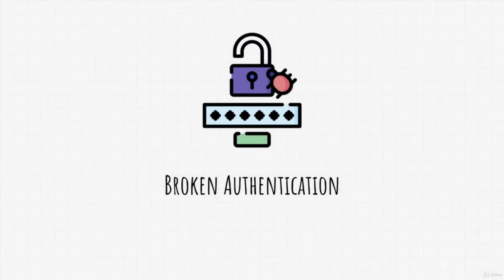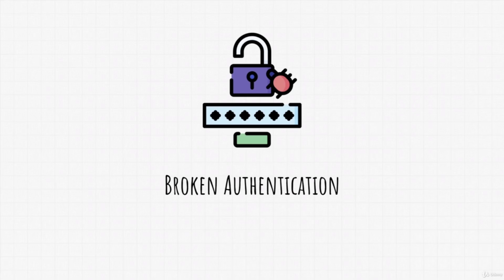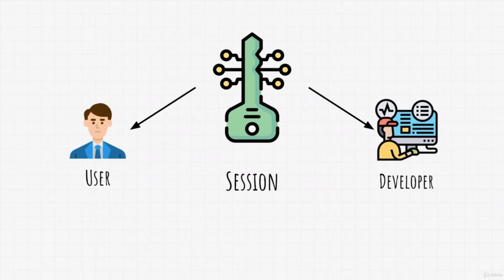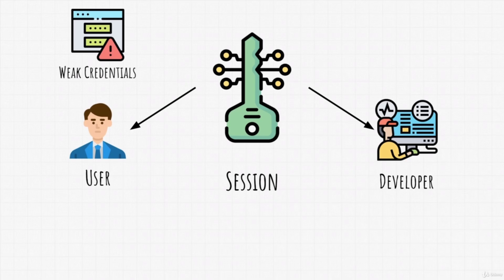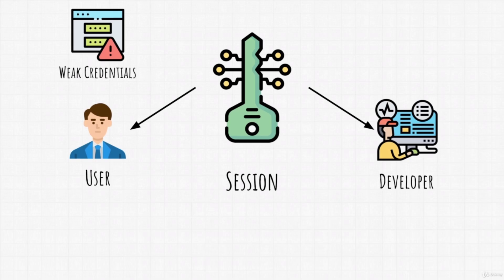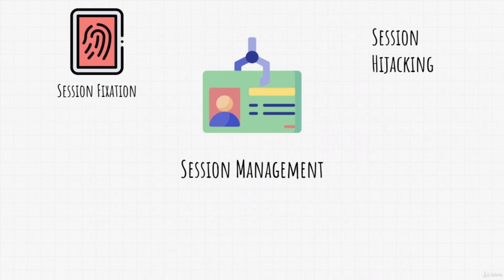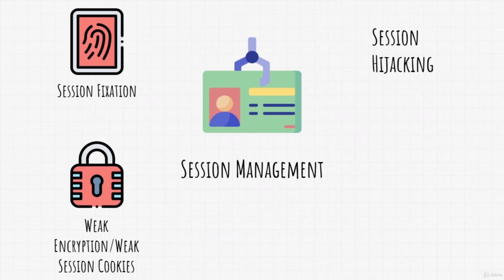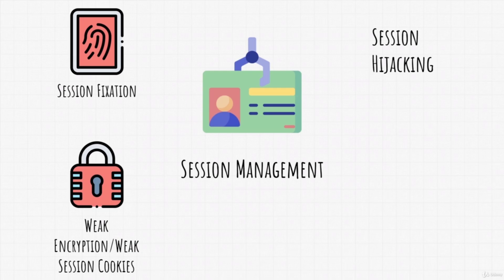Broken Authentication Hack Any Password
Broken authentication refers to a security vulnerability where an attacker can exploit weaknesses in the authentication mechanism of a system to gain unauthorized access to user accounts or perform other malicious activities. It typically occurs when there are flaws or misconfigurations in the implementation of authentication and session management processes.

Here are some common examples of broken authentication vulnerabilities:

1. Weak or guessable passwords: If users choose weak passwords or reuse the same password across multiple accounts, it becomes easier for attackers to guess or crack the passwords and gain unauthorized access.

2. Credential stuffing: Attackers use lists of stolen usernames and passwords from previous data breaches to attempt to log in to other systems where users have reused their credentials.

3. Brute-force attacks: Attackers systematically try a large number of possible username and password combinations until they find the correct ones.

4. Session management flaws: Insecure session handling can lead to session hijacking or session fixation attacks. This could occur if session identifiers are not properly protected, predictable, or not invalidated after logout.

5. Insecure password recovery: If the password recovery process does not include adequate security measures, attackers may be able to bypass it and gain access to user accounts.

To prevent broken authentication vulnerabilities, consider implementing the following security measures:

1. Enforce strong password policies: Require users to choose complex passwords and consider implementing multi-factor authentication (MFA) to add an extra layer of security.

2. Protect against credential stuffing: Monitor for suspicious login attempts and implement mechanisms to detect and block automated login attempts.

3. Implement account lockout and throttling mechanisms: Limit the number of failed login attempts to prevent brute-force attacks.

4. Use secure session management practices: Generate strong and unpredictable session identifiers, ensure they are properly protected, and expire them after a certain period or on user logout.

5. Implement secure password recovery mechanisms: Use methods that involve multiple factors of authentication for password recovery and ensure they are resistant to common attacks such as guessing or social engineering.

6. Keep software up to date: Apply security patches and updates regularly to fix any known vulnerabilities in the authentication mechanisms.

7. Conduct regular security testing and audits: Perform penetration testing, vulnerability assessments, and code reviews to identify and address any weaknesses in the authentication implementation.

It's important to note that the specific steps and best practices for mitigating broken authentication vulnerabilities may vary depending on the technologies and frameworks you are using. Consulting the relevant documentation and seeking guidance from security professionals is recommended for a comprehensive approach to securing your system against broken authentication attacks.